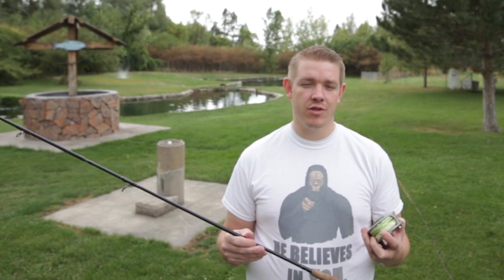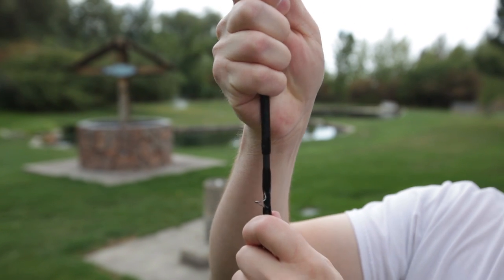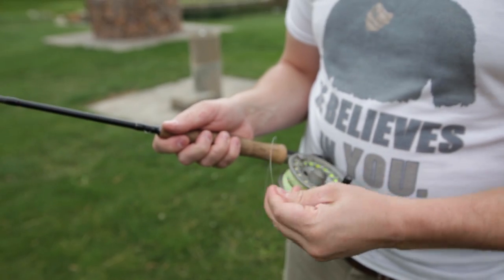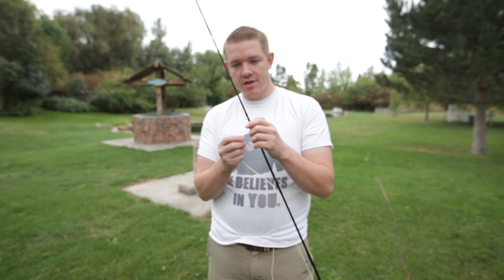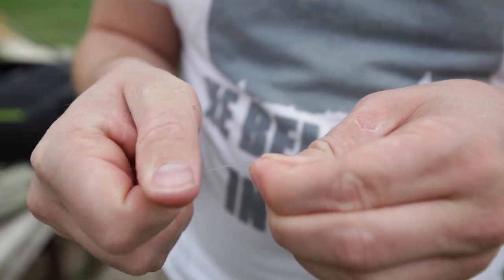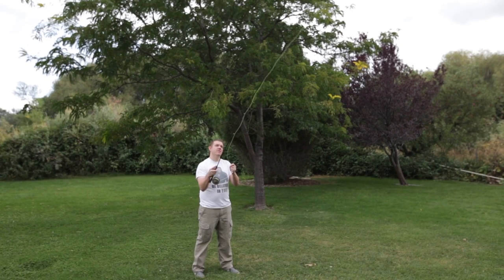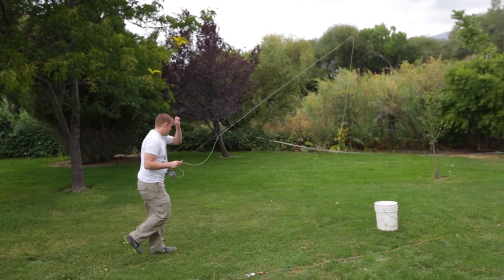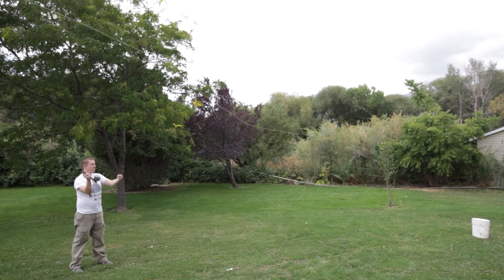How to Fly Fish for Beginners: Part 1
Purchase your own Rapala Fillet Knife or other items I use, click the links below. (I may receive a small commission off your purchase, but it won't effect the price you pay.)

Triline Fishing line
Rapala 4" Fillet Knife
Fillet Knife Sharpener (Steel Rod)
Knife Sharpening wet stone
Disposable Napkins for holding the trout in place
Fish Filleting Mat to better secure the fish in place

Spinners and Lures I use:
Gold Jake's Spin a Lure
Silver Jake's Spin a Lure
Silver Jake's Stream a Lure
Frog Pattern Jake's Spin a Lure
White Jake's Spin a Lure
Black Jake's Spin a Lure
Ugly Stick Fishing Rod and Reel Combo
Temple Fork Outfitters Fly Rod and Reel
Grasshopper Flies - Favorite flies to use either with a fly rod or a fly and bubble on a casting rod

Things I use to cook trout:
Season All
Saltine Crackers
Ritz Crackers
(Cheaper option) Tfal non-stick fry pan
(Pricier option) Hexclad non-stick fry pan

When I learned how to fly fish many years ago I was taught to start out casting a piece of yarn into a bucket. It helped me learn to control the flow of the line and to gain accuracy. Once I mastered casting yarn I graduated to casting flies on a pond and catching fish.

I hope this instruction is beneficial to anyone wanting to learn how to fly fish.

 Fly Rod: Temple Fork Outfitters Lefty Kreh Professional Series 5Wt. 9' 6-pc. -  Discontinued
goo.gl/hHfh2z

Fly Reel: Okuma SLV-56 5/6 Wt Line - goo.gl/32GWT6

Special Thanks to Cold Springs Trout Farm